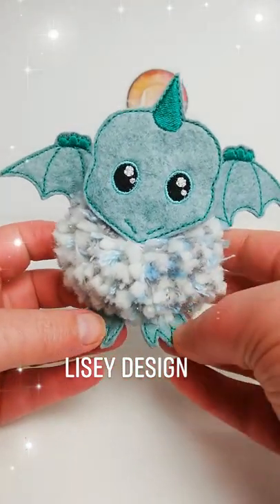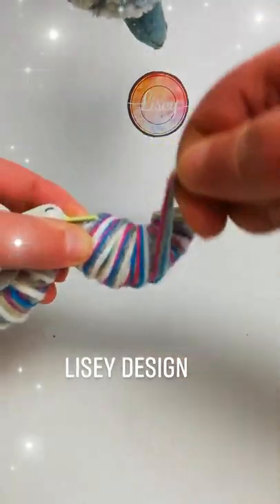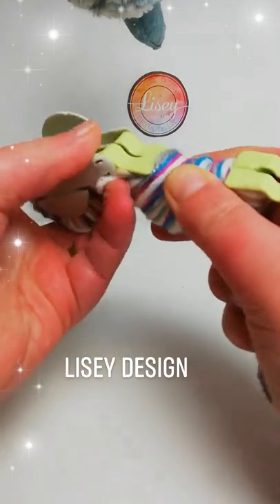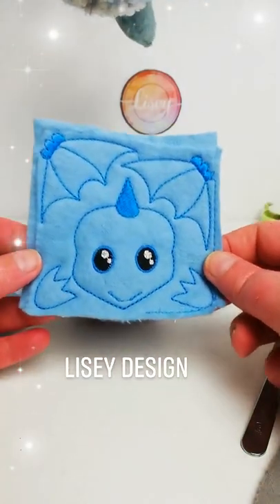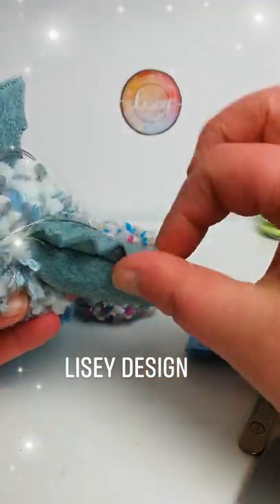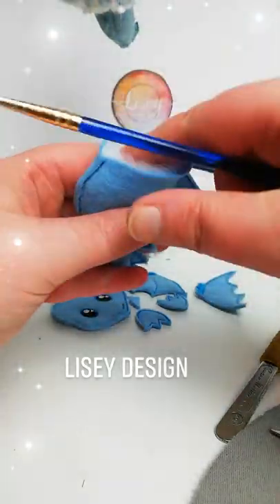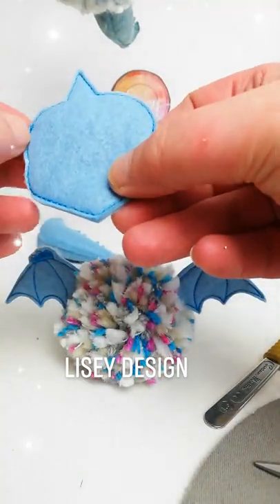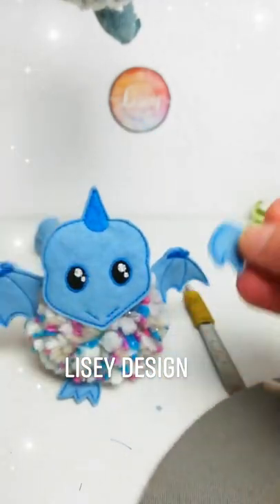Dinosaur Pom pom design with Lisey Designs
Here is how you make my dinosaur pompom design.. after watching this, you will have no trouble making it!